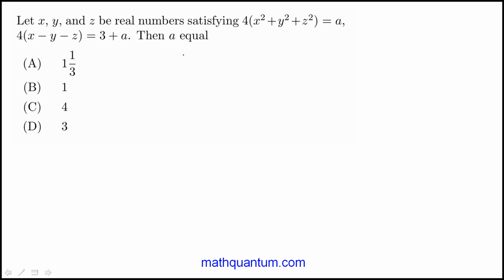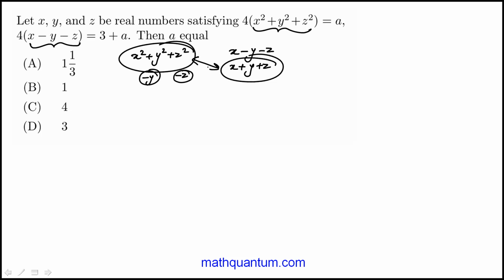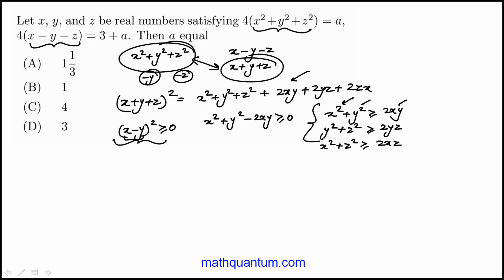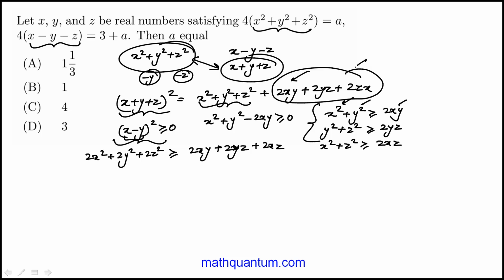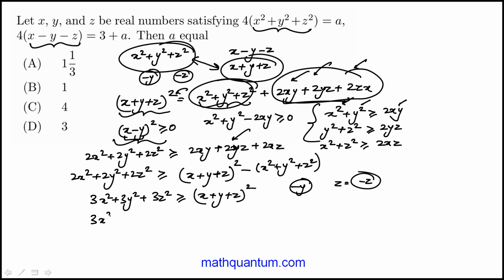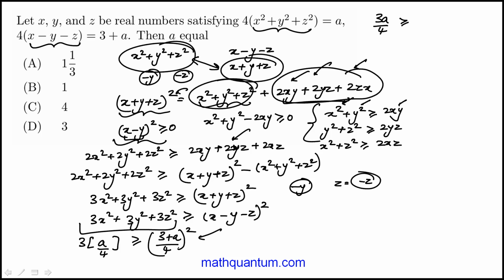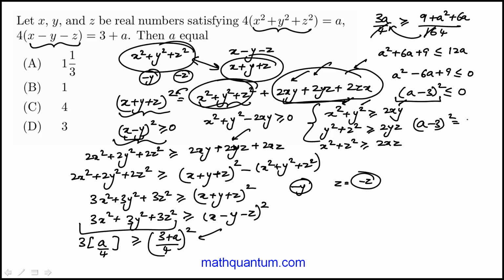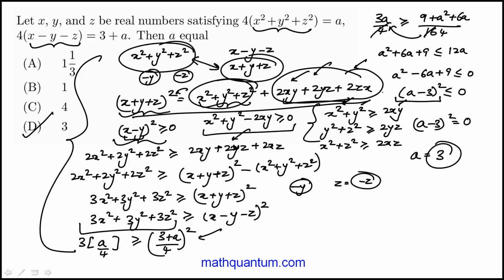Question 09 2024 CAT Quantitative Ability Slot 1 Let x, y, and z be real numbers